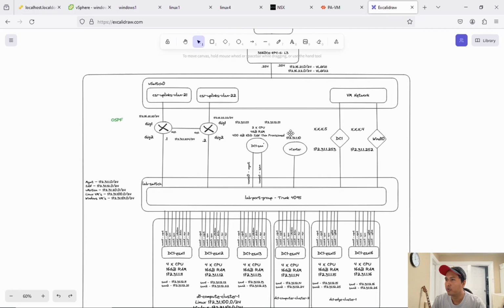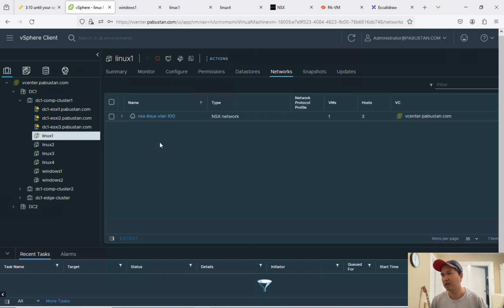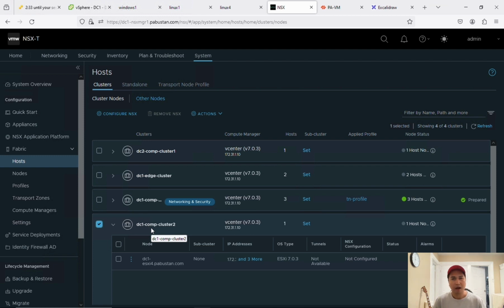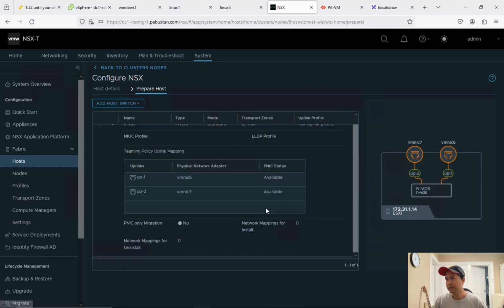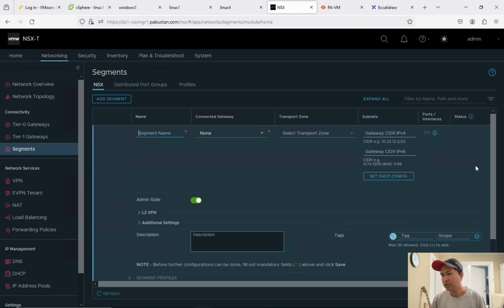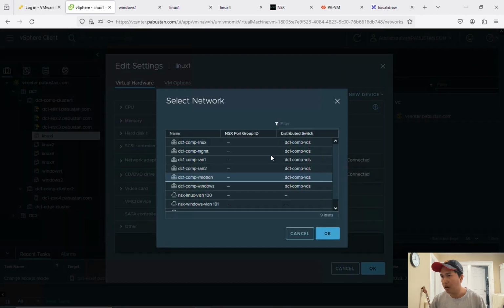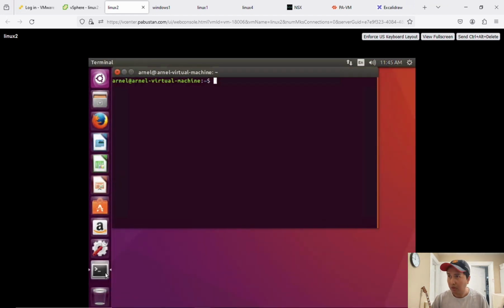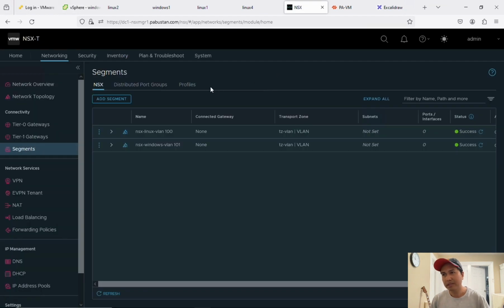Migrate legacy to NSX-T n-vds. Credit from Rob Riker's Tech Channel.